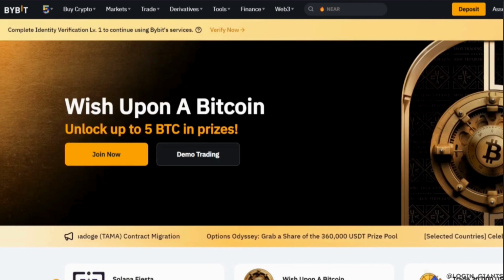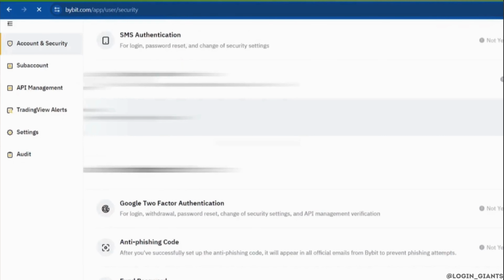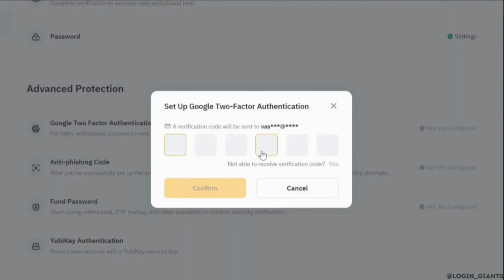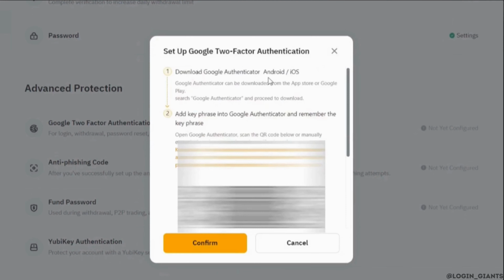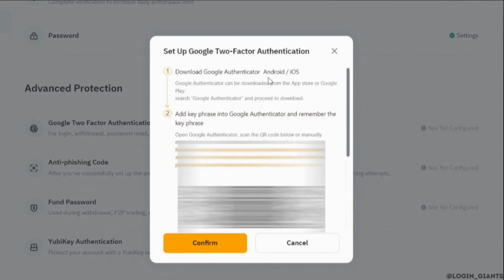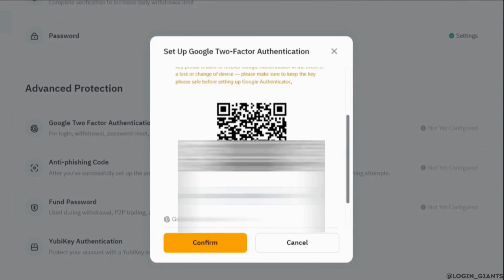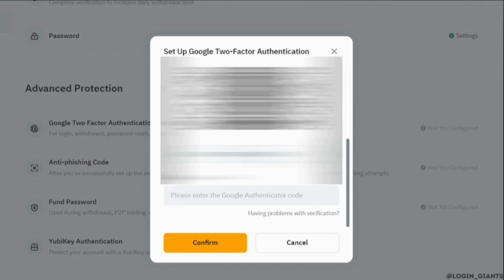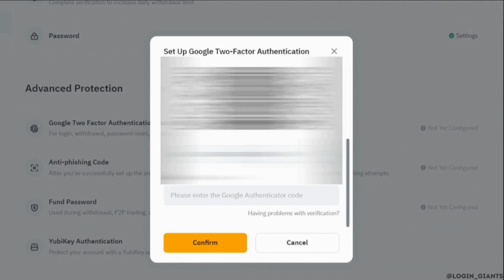How to Set Up Google Authenticator on Bybit (Step-by-Step Guide)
Looking to enhance the security of your Bybit account in 2024? Follow this comprehensive guide to set up Google Authenticator and add an extra layer of protection to your account. Whether you're a seasoned trader or new to cryptocurrency, this tutorial will walk you through the process step by step, ensuring a smooth setup experience.

In this tutorial:
0:00 - Introduction
0:05 - How to Set Up Google Authenticator on Bybit (Step-by-Step Guide)

Discover the simple steps to set up Google Authenticator on Bybit and safeguard your account from unauthorized access. Follow our detailed instructions to enable two-factor authentication and enhance the security of your cryptocurrency holdings in 2024.

Take control of your account security with Google Authenticator – get started today!